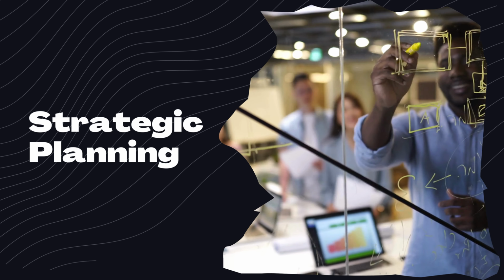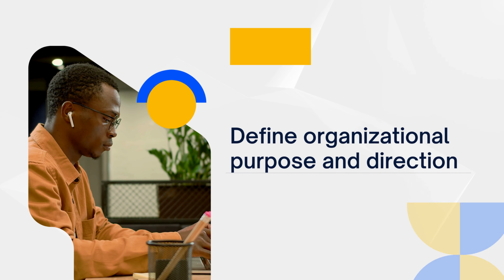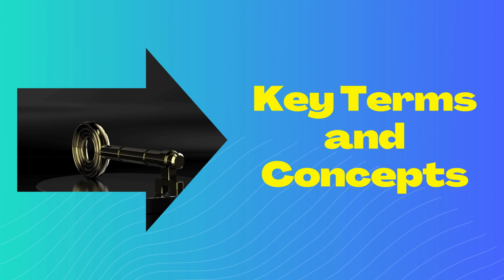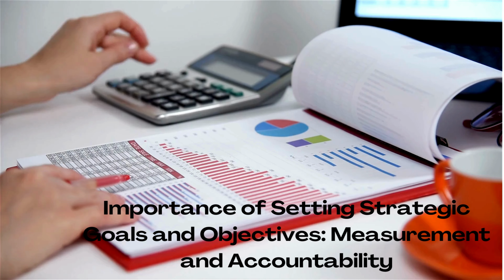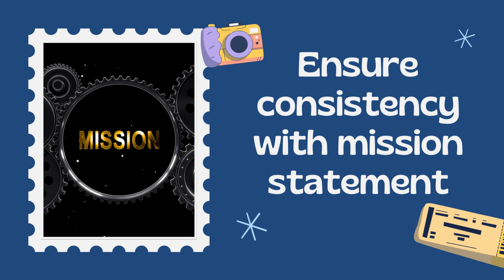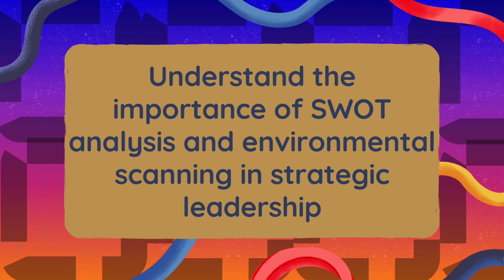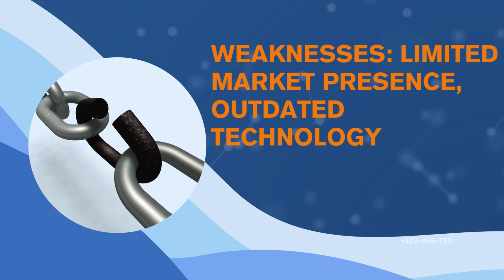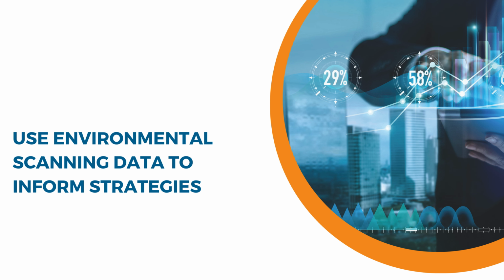Strategic leadership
Strategic leadership involves guiding an organization toward its long-term goals by balancing vision, strategy, and operational execution. Here are some key aspects of strategic leadership:

Vision and Direction
Creating a Vision: Leaders must articulate a clear and compelling vision for the future.
Aligning Goals: Ensure that all levels of the organization understand and align with the vision.
Strategic Thinking
Long-Term Planning: Focus on long-term outcomes rather than short-term gains.
Environmental Scanning: Analyze external and internal environments to identify opportunities and threats.
Decision-Making
Data-Informed Decisions: Utilize data and analytics to inform strategic choices.
Risk Management: Balance risk and innovation to foster growth while minimizing potential downsides.
Influence and Communication
Stakeholder Engagement: Build relationships with key stakeholders, including employees, customers, and partners.
Effective Communication: Clearly convey the vision and strategy to inspire and motivate others.
Organizational Culture
Fostering Collaboration: Encourage teamwork and open communication across departments.
Building a Learning Organization: Promote continuous learning and adaptability within the organization.
Execution and Accountability
Implementation: Translate strategy into actionable plans with clear milestones.
Performance Measurement: Establish metrics to evaluate progress and adjust strategies as needed.
Adaptability
Change Management: Lead the organization through change by being flexible and responsive to new information and challenges.
Innovation: Encourage a culture of innovation to stay competitive in a changing environment.
Strategic leadership is essential for achieving sustainable success and navigating the complexities of today's business landscape.